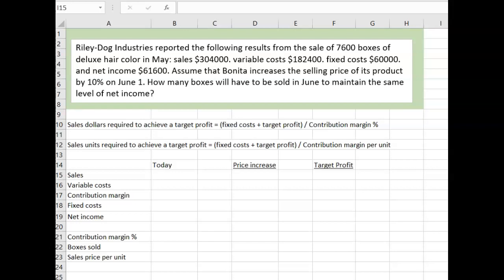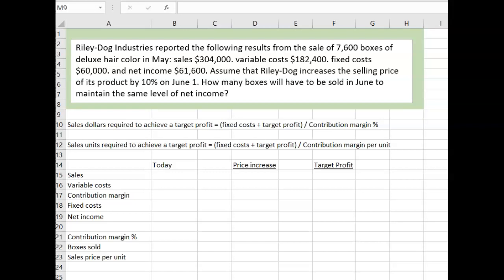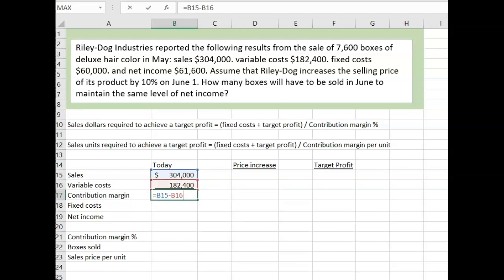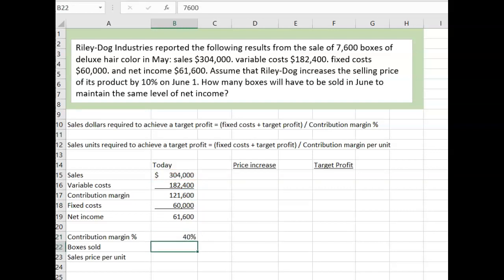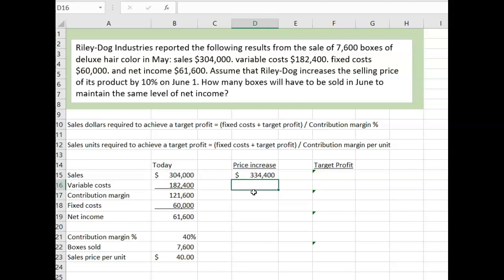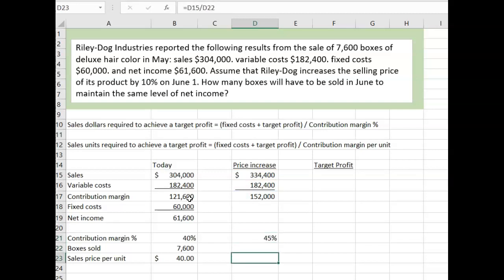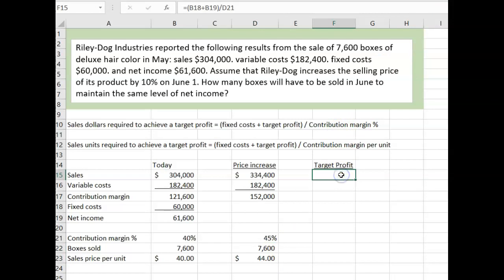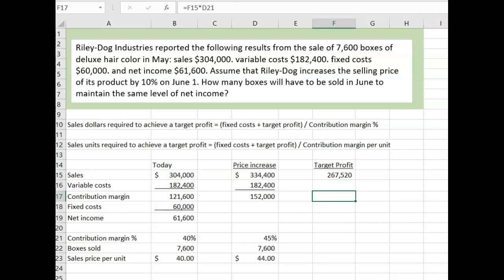Cost-volume-profit determine units to achieve target profit